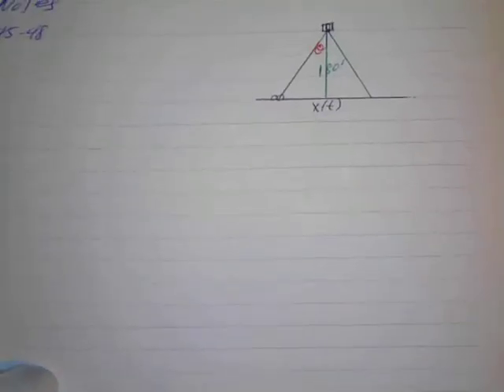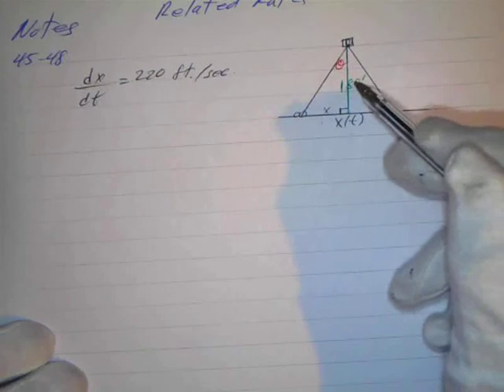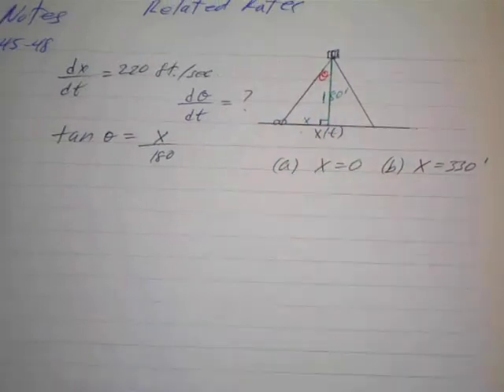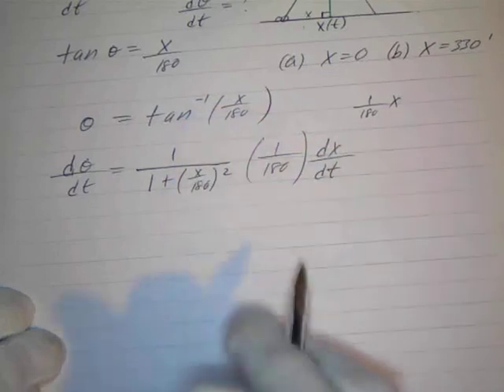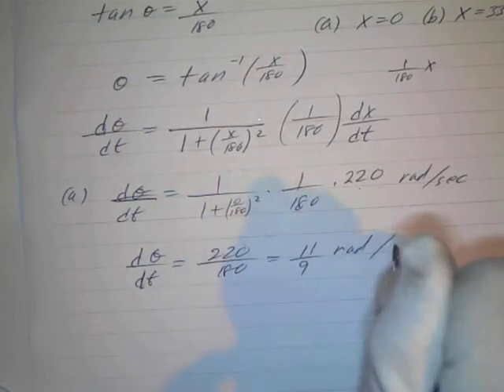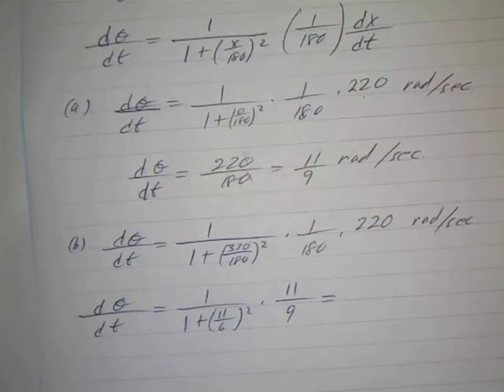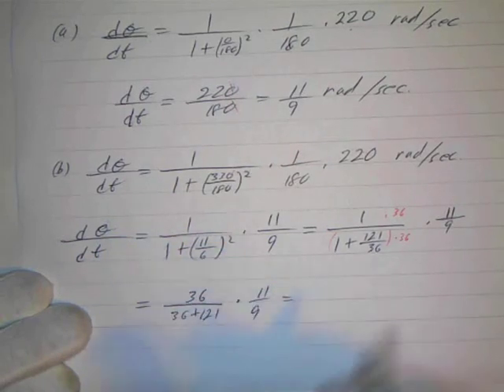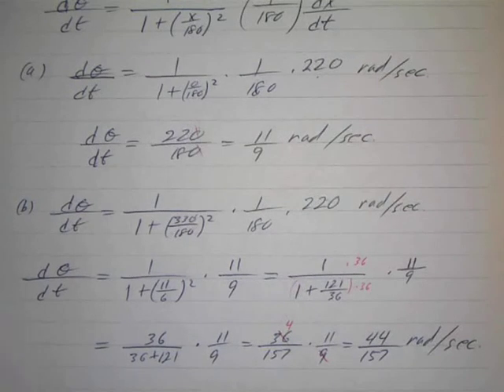Related Rates #45-48